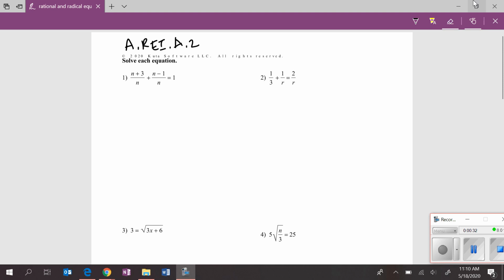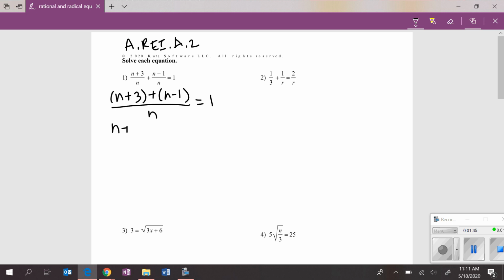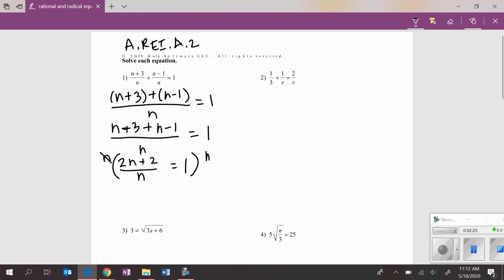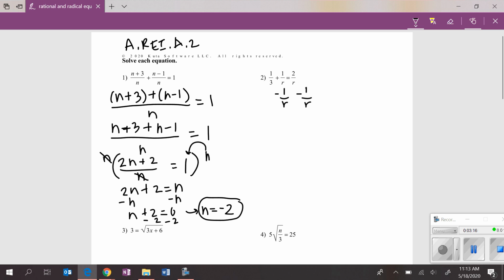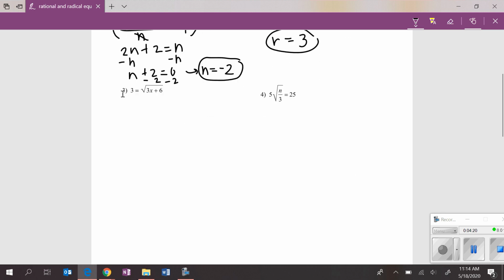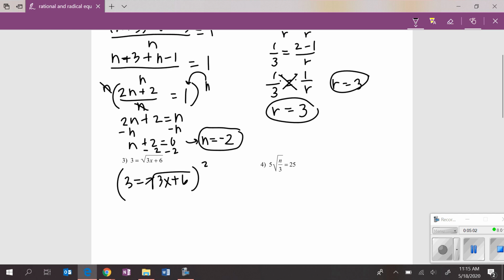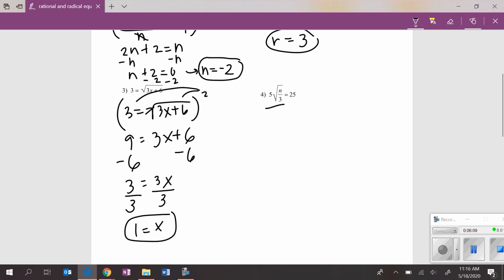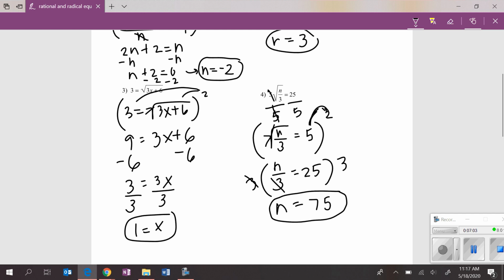Solving Rational and Radical Equations Review